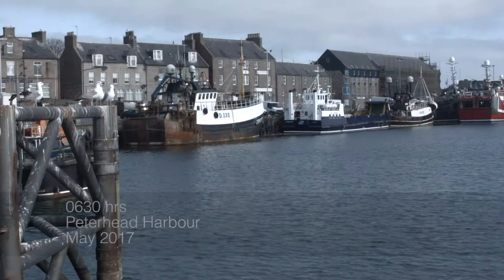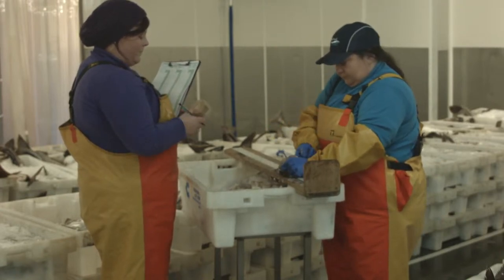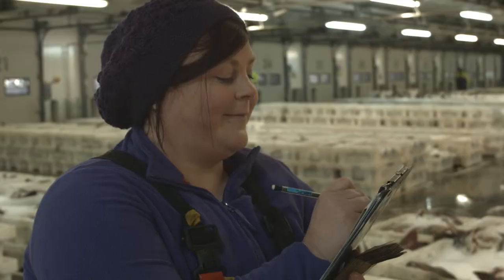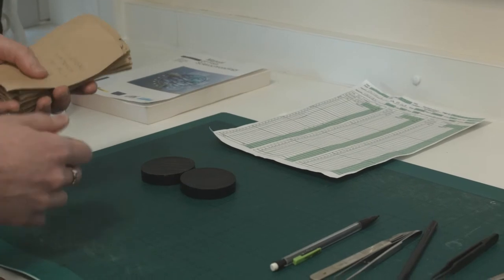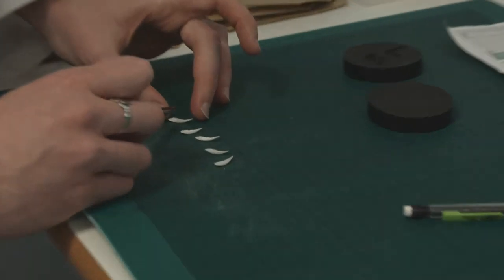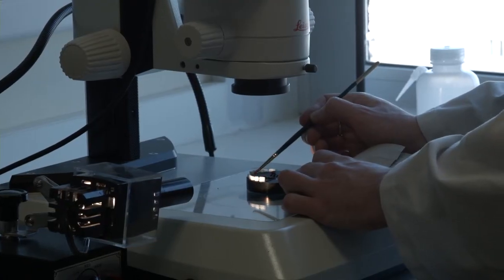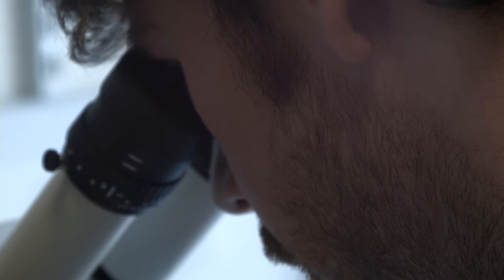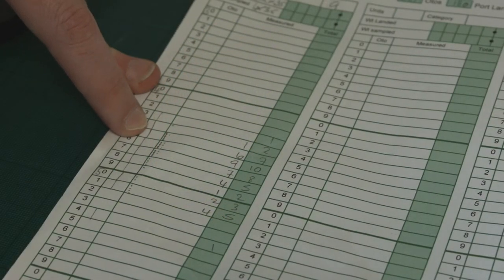SFEP: How to age fish and why this is important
Video explaining how to use Otoliths (fish ear-bones) to measure the age of a fish, and why this is important to help create a picture of a fish-stock